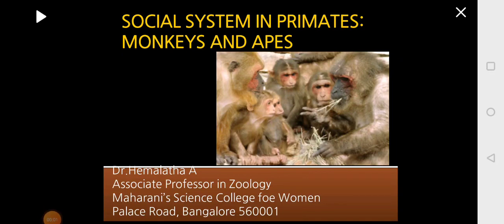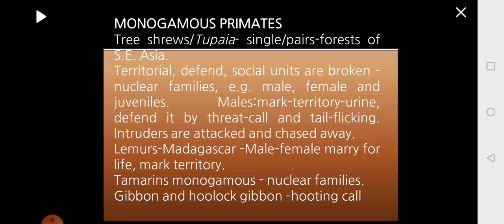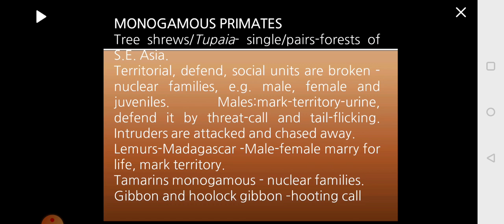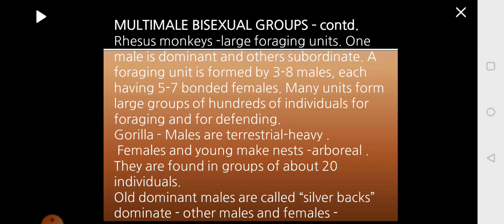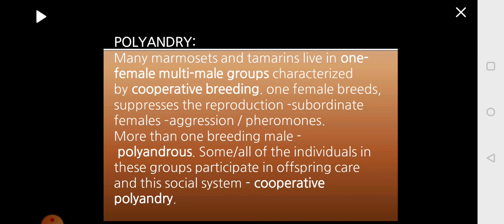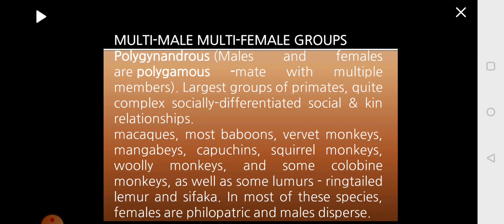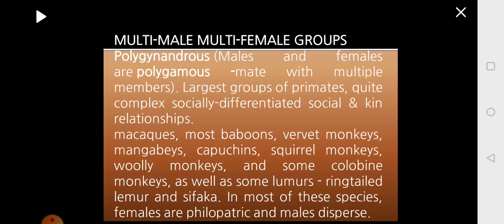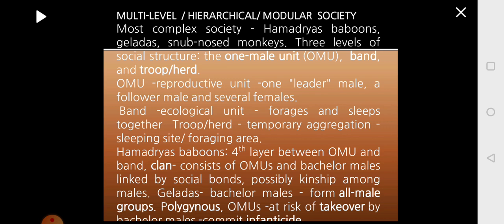Social system in primates part 1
Ethology